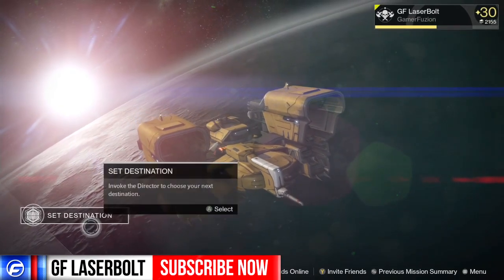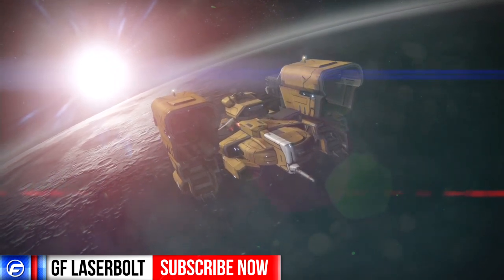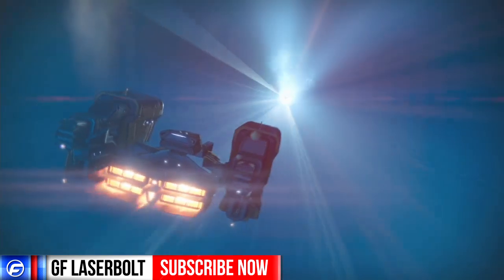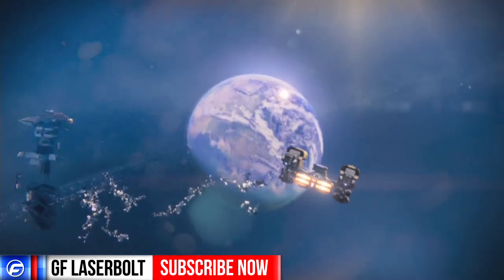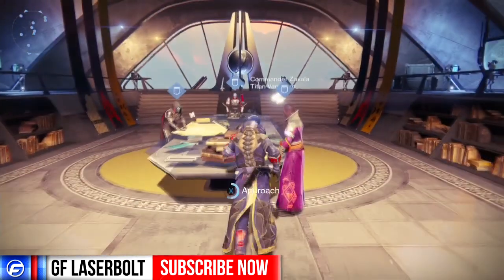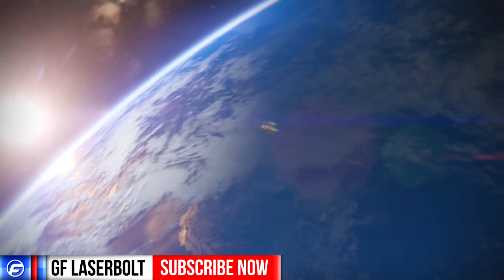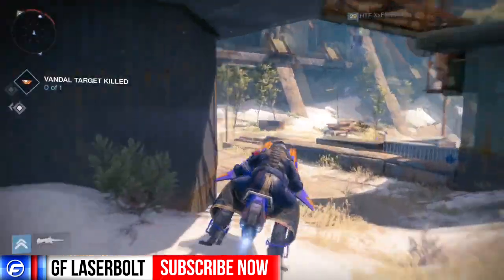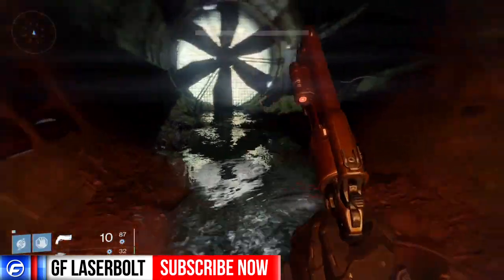Destiny How FARM VANGUARD COMMENDATIONS for Legendary Gear COMMENDATION FARMING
New Legendary Gear
Existing Legendary gear on display in the Tower will be replaced
New Legendary gear will feature higher Attack and Defense values
Legendary items will still require Ascendant Materials for upgrades
This new, more powerful gear will be available to all players of Destiny Legendary gear will not be as powerful as new Raid gear or Exotics

New Rank Commendations
In addition to Crucible or Vanguard Marks, purchasing new Legendary items will require a Crucible Commendation or Vanguard Commendation Commendations are received in Reputation Reward Packages delivered by the Postmaster upon reaching a new Reputation Level